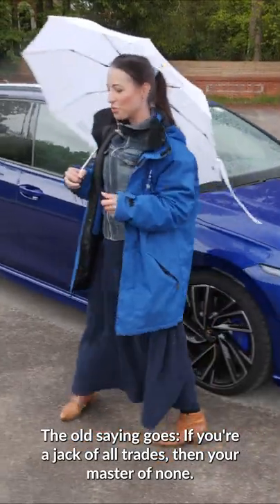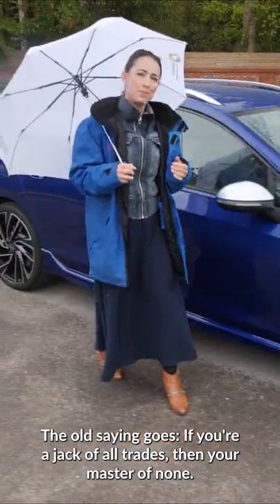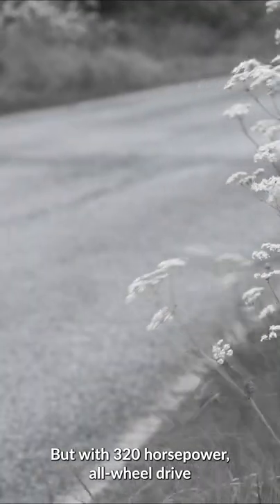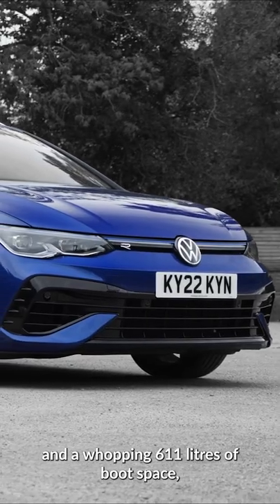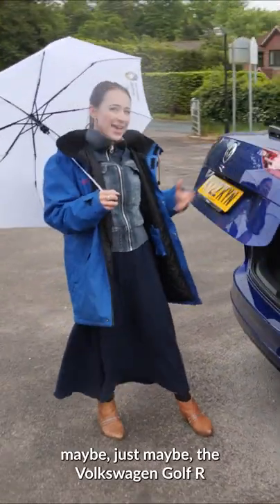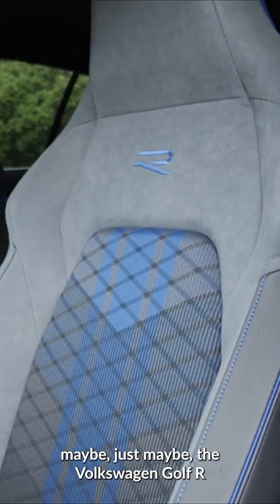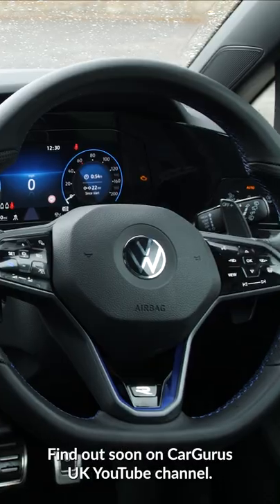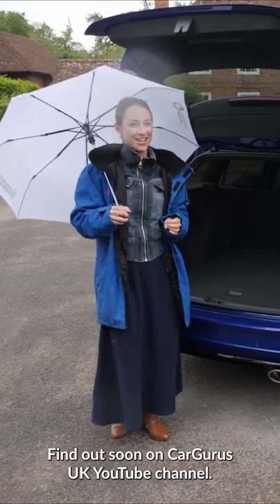Volkswagen Golf R Estate: Jack of all trades?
If you've got a whole bunch of stuff that you need to get somewhere in a hurry, or you've got a dog who also happens to be a speed-freak, then there are lots of fast estate cars out there for you to choose from. VW's Golf R Estate is the latest, and with 320 horsepower from it's turbocharged 2.0-litre petrol engine, plus four-wheel drive traction that helps to give a 0-60mph dash of just 4.9 seconds, it certainly has the numbers to impress. But does it impress elsewhere?